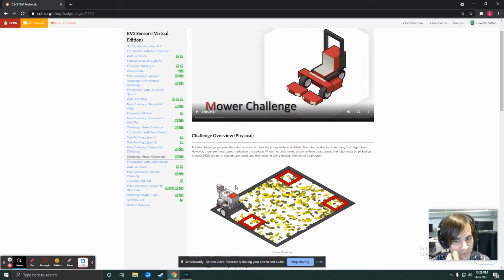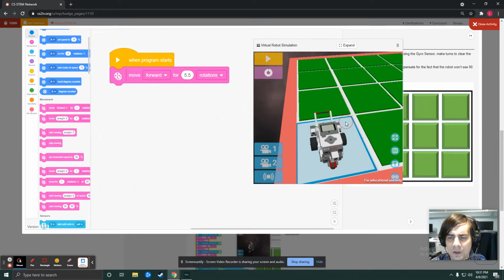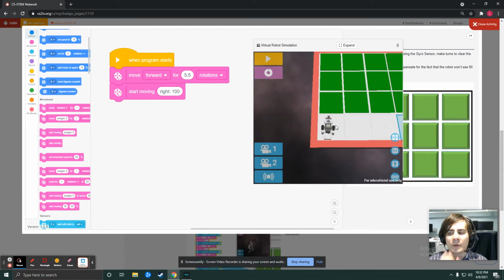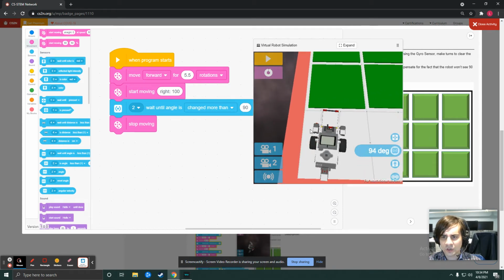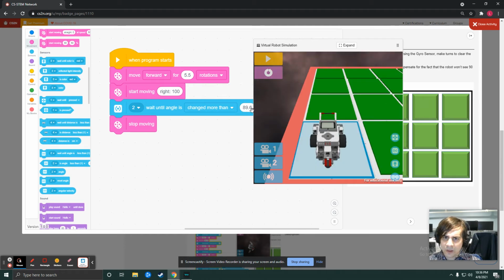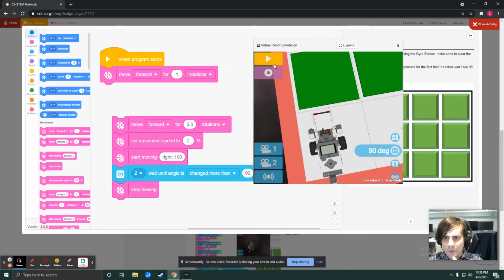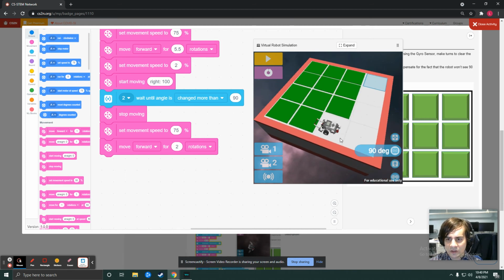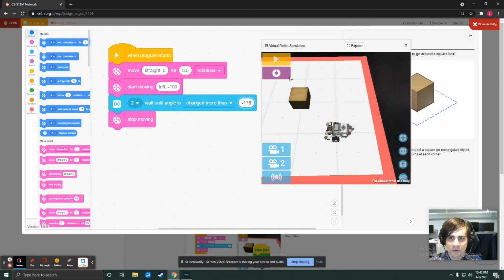Robotics: Mower Challenge